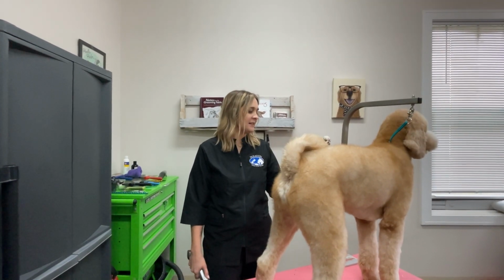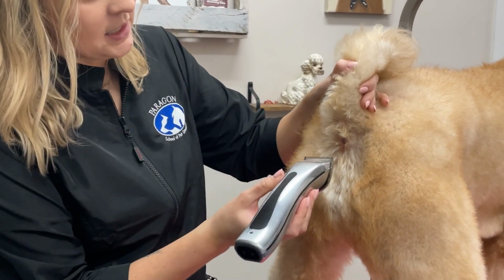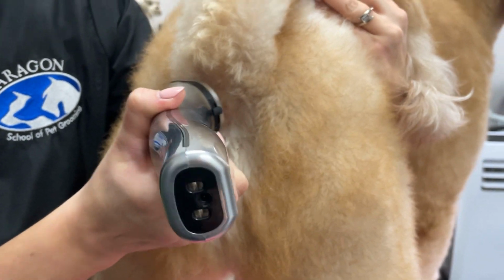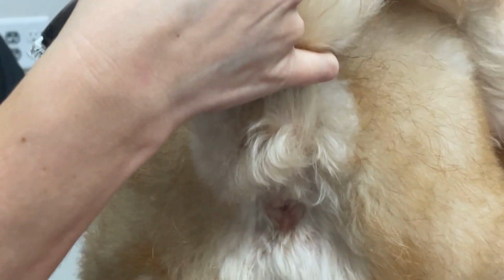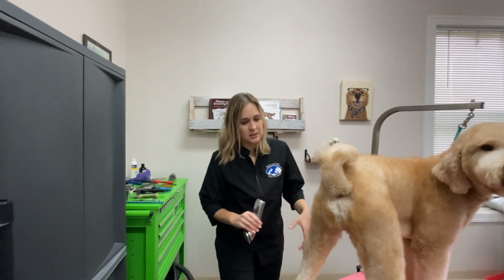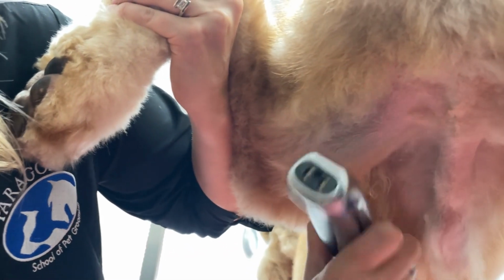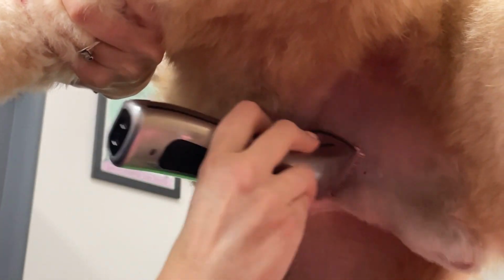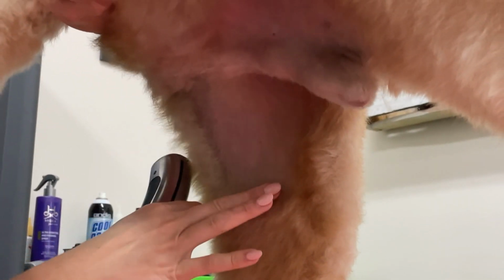Quick Tips: Transitional Groom After Shavedown Part 5 of 5 - Sani & Wrap with Liz Thompson